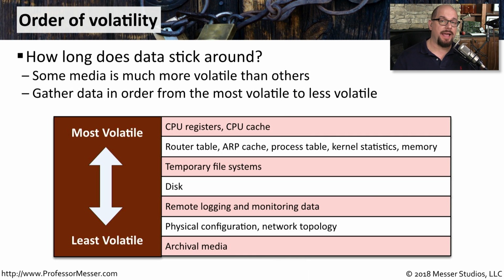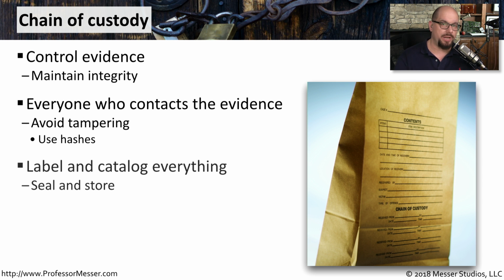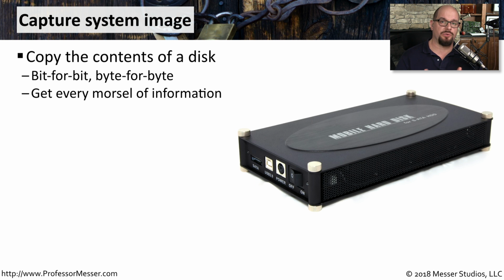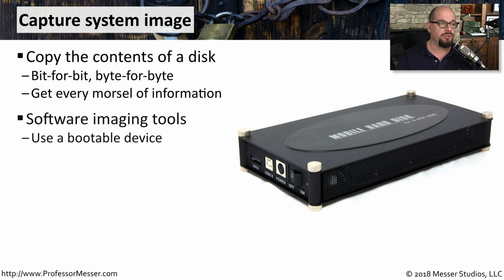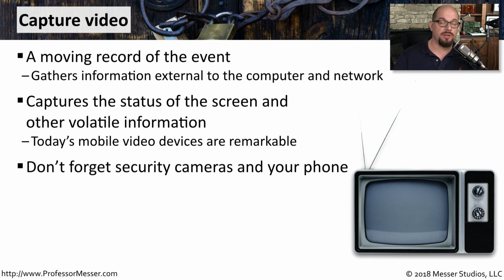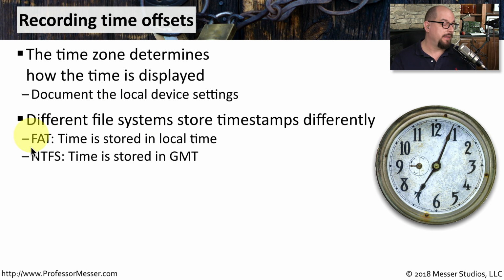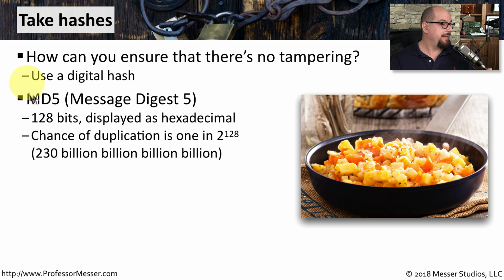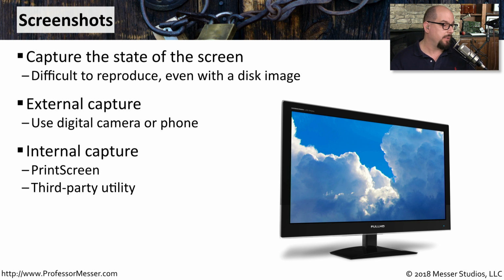Gathering Forensics Data - CompTIA Security+ SY0-501 - 5.5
The process of gathering forensics data requires planning and attention to detail. In this video, you’ll learn about the process of gathering and storing important information after a security incident.